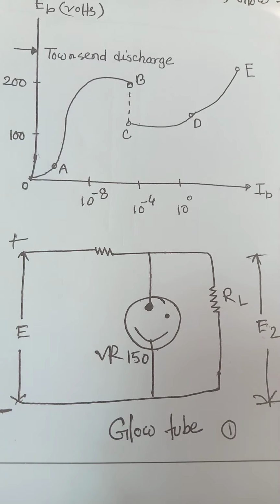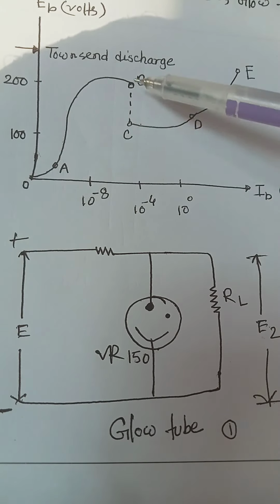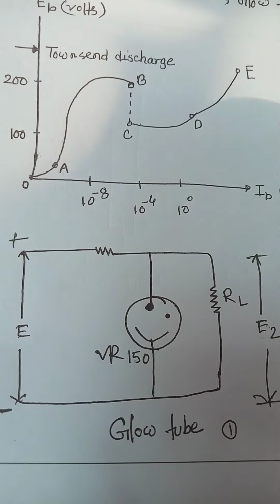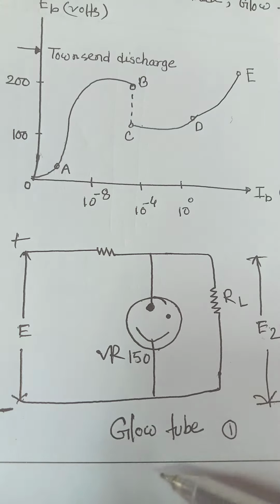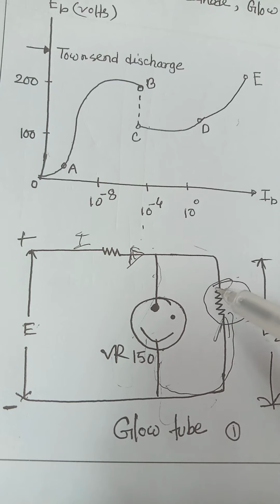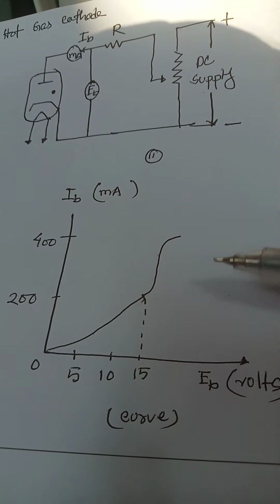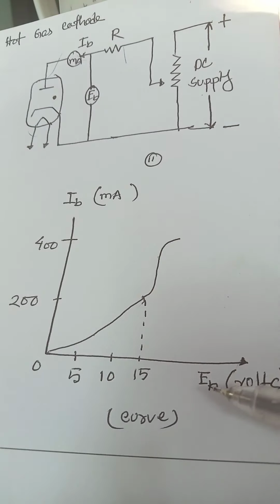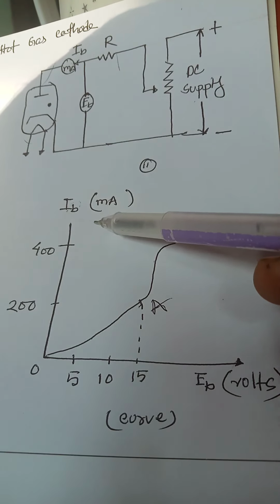5.Glow tube,hot gas cathode &characteristics curves